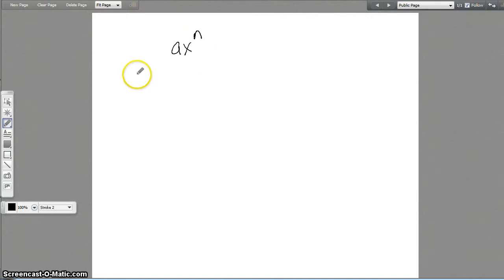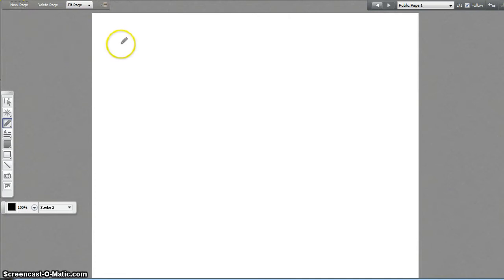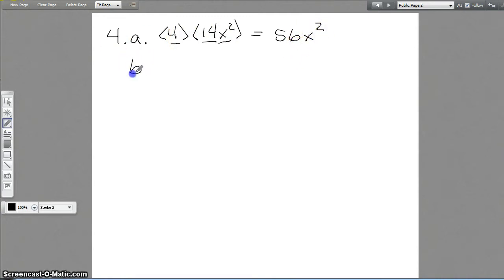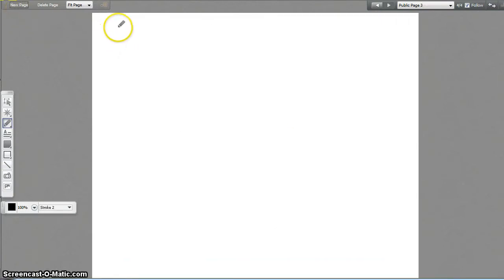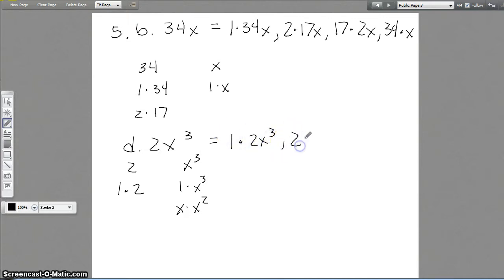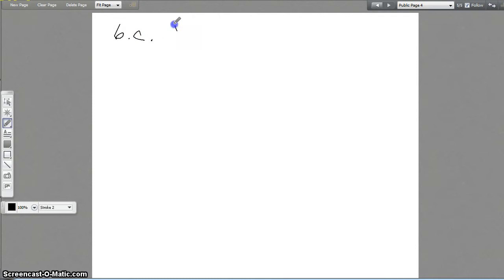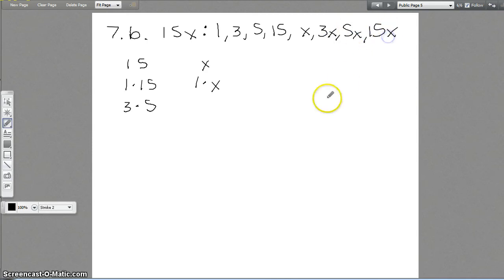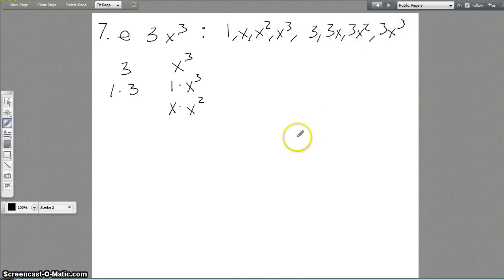jacobs chapter 10 lesson 2 part 1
Part 1 covers up through problem #7. The rest of the set II problems will be covered in the part 2 video.